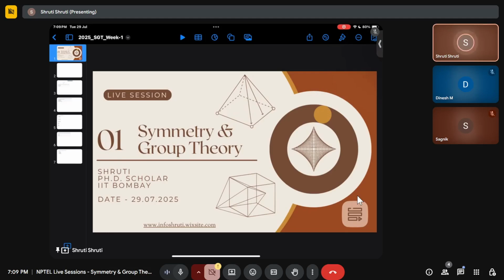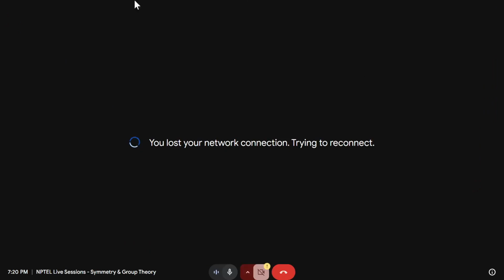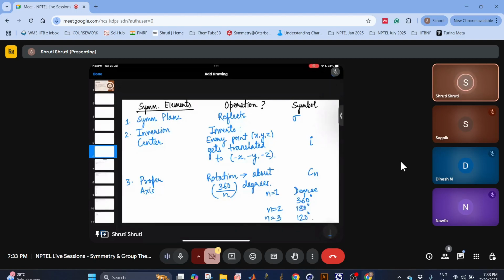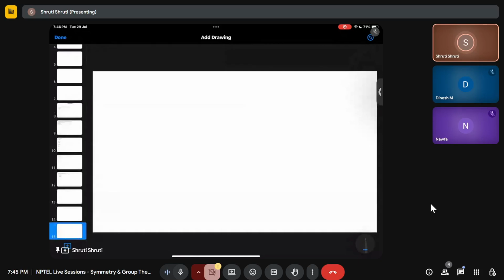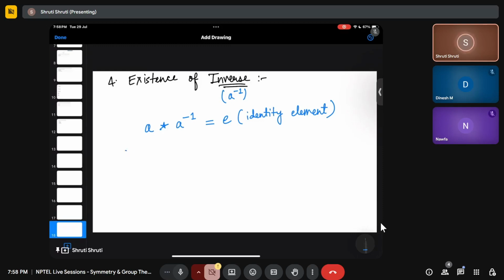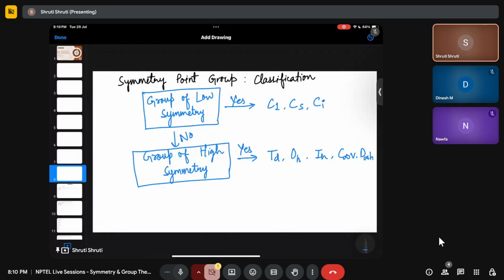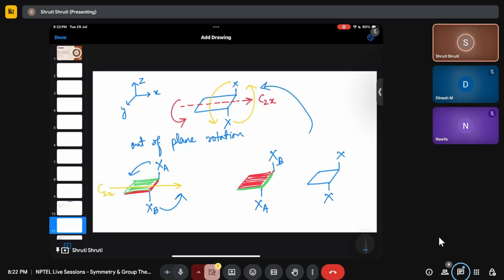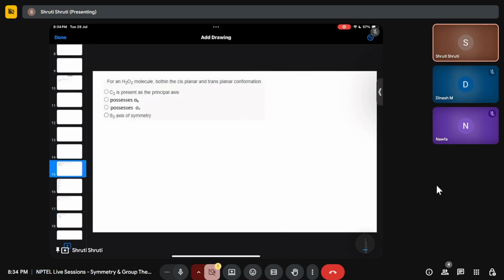Week-1 Live Session | 29th July 2025 | noc25-cy42 Symmetry & Group Theory